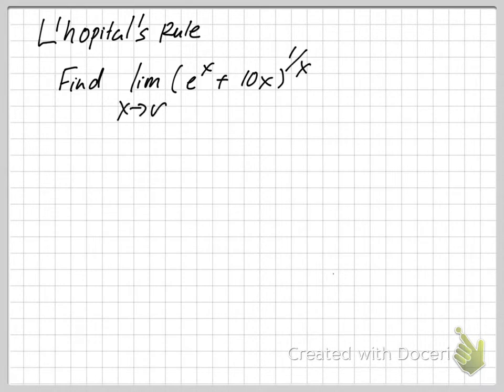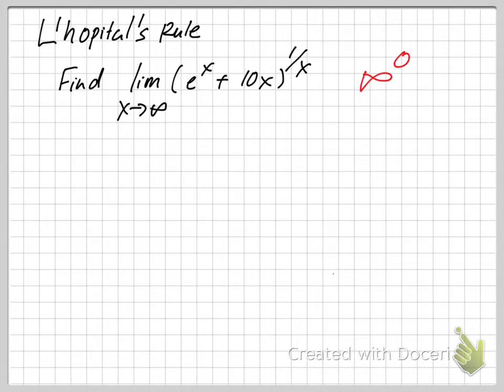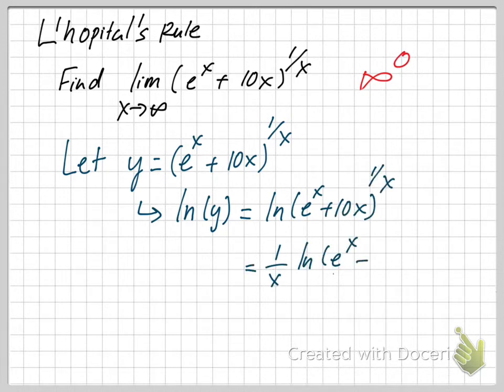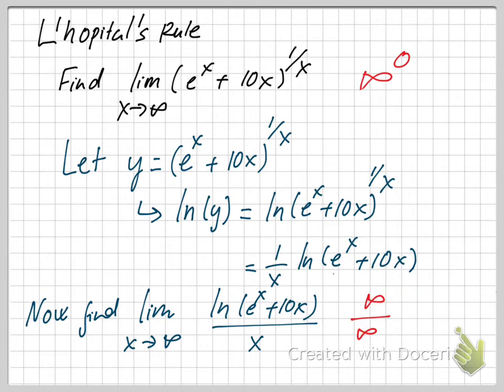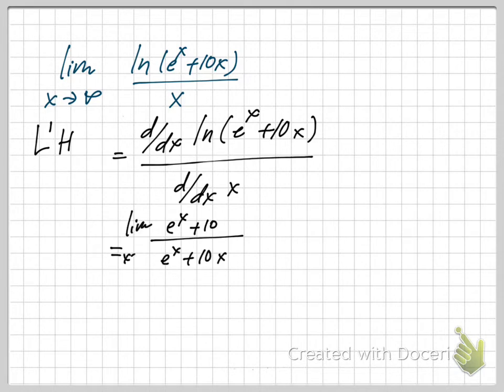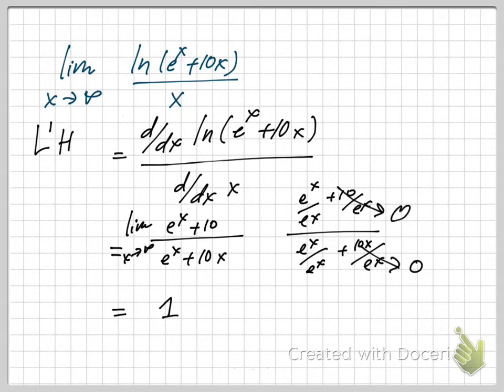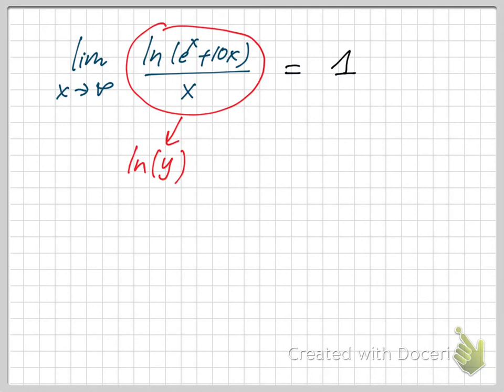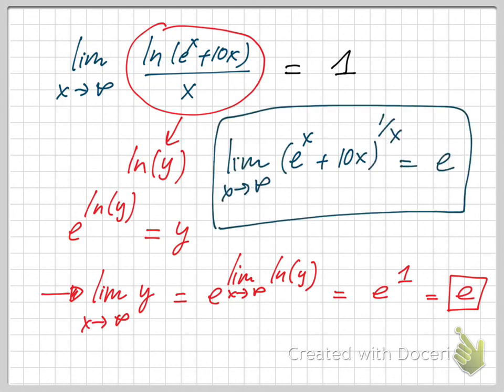L’hopital’s rule with a small trick of using natural log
This video shows an example of using L'hopital's rule with an addition of using a logarithm trick.